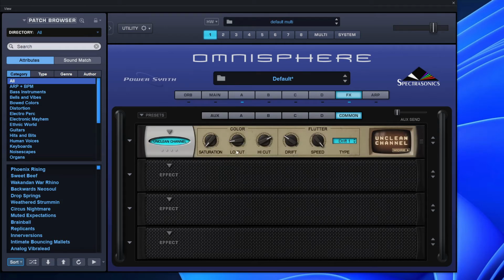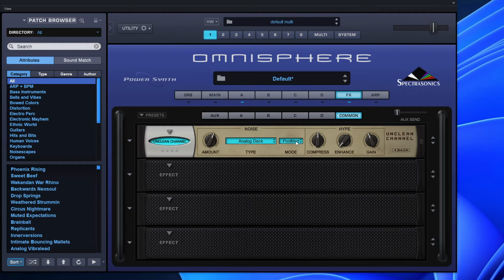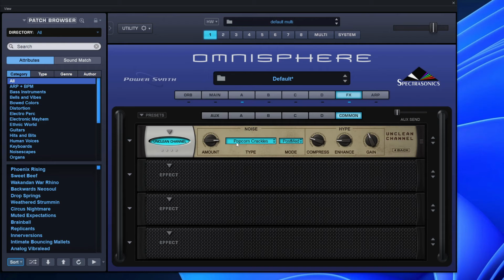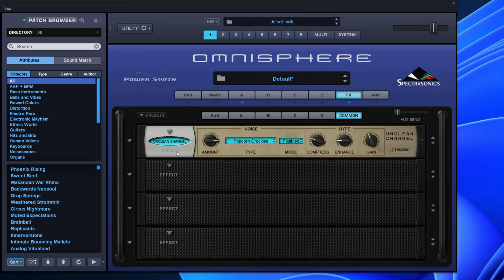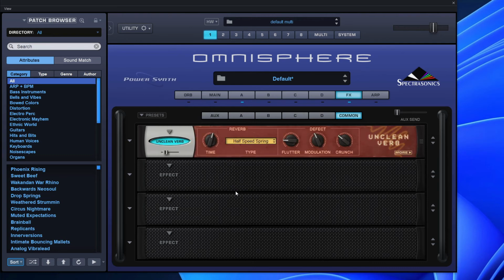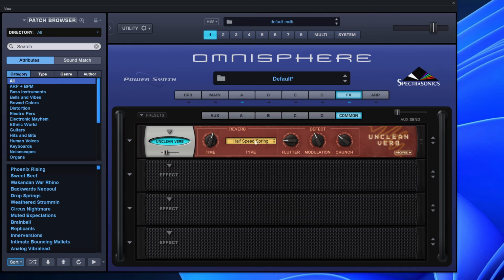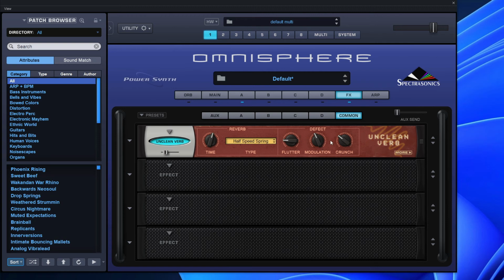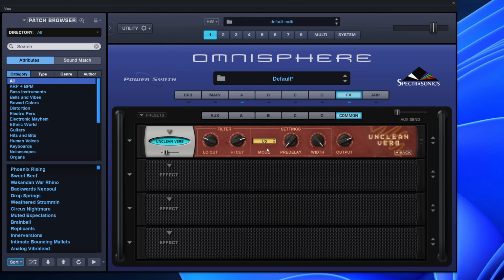Sonic Extensions - Unclean Machine Effects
In the final part of our overview of Unclean Machine, we take a look at the effects section from this sonic extension from Spectrasonics. This extension comes with over 2,000 sounds and 210 new sound sources for you to play with. Each patch comes with 5 scenes or variations, with a 6th slot for you to store your very own tweaks to the patch.

The two effects you get with this extension are unclean channel and unclean reverb. The reverb speaks for itself and provides instant lo-fi vibes to your sound. The channel adds nice grit and provides a nostalgic vibe.